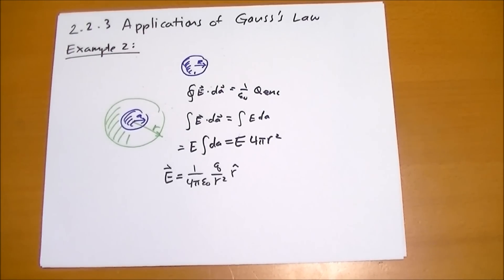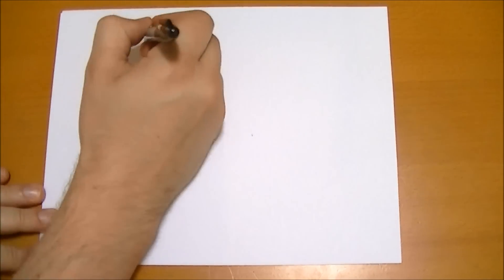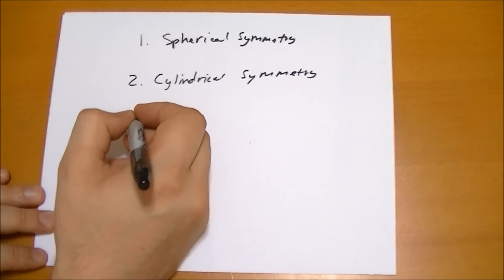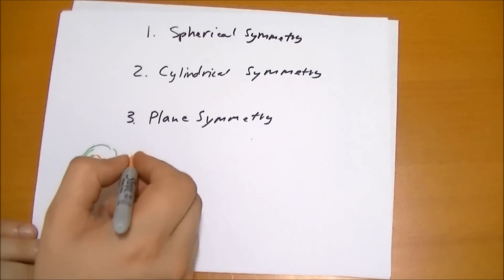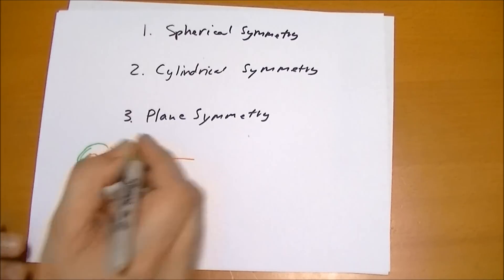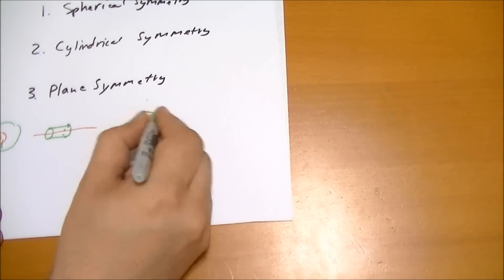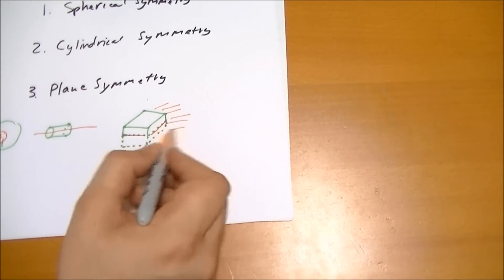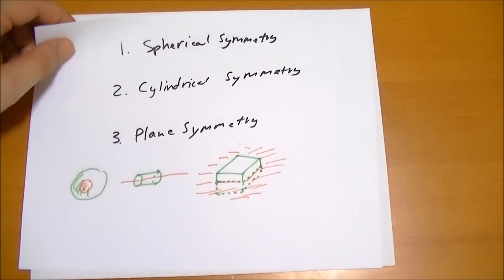2.2.3 Applications of Gauss's Law (2)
Part 2 of 2.2.3 covers the 3 types of symmetry where Gauss's Law is useful.